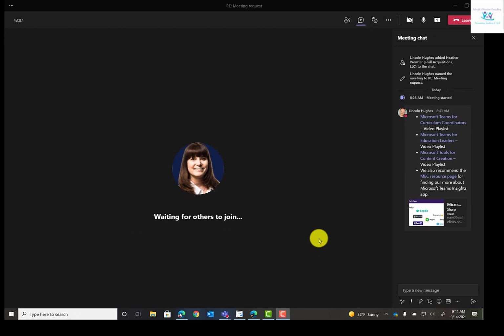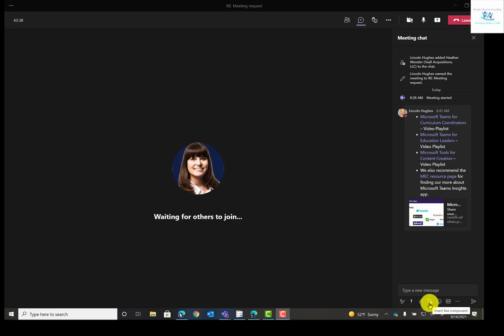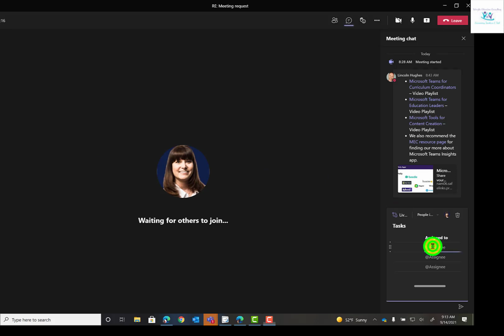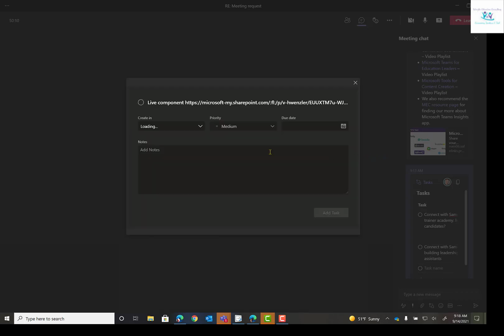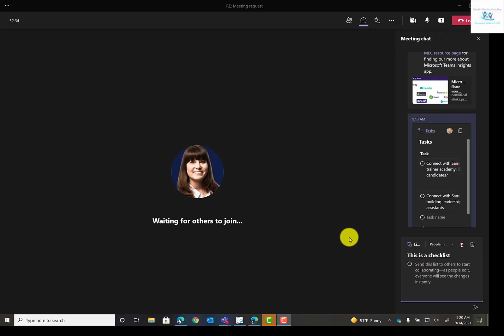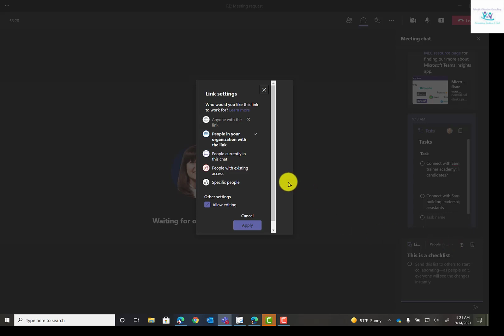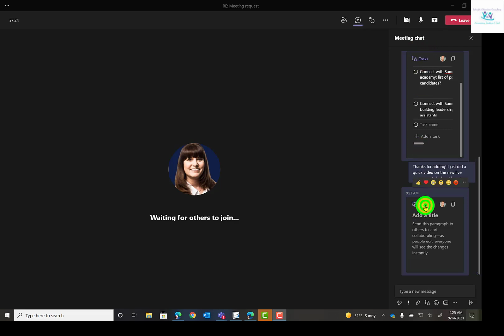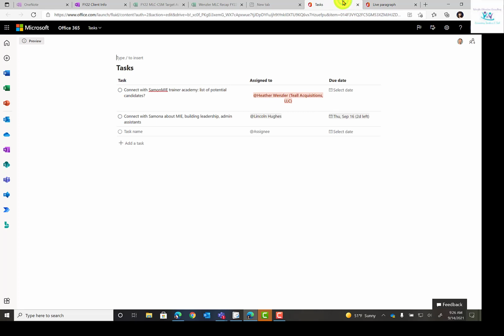Loop Components in Teams Meetings Sept 2021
Create collaborative tasks, lists, tables and more right within your Teams meeting!